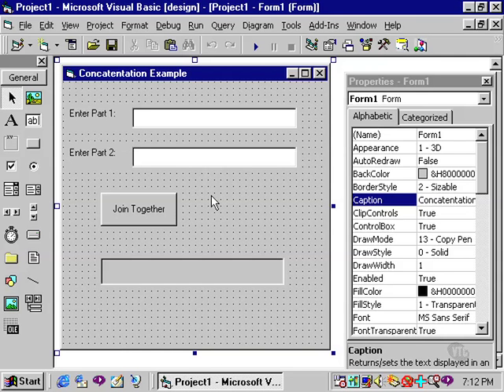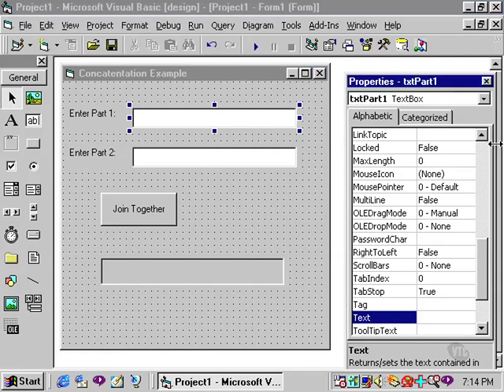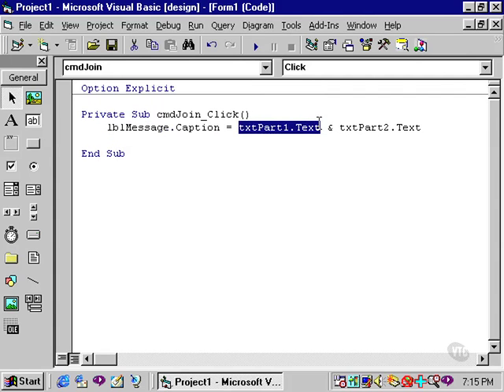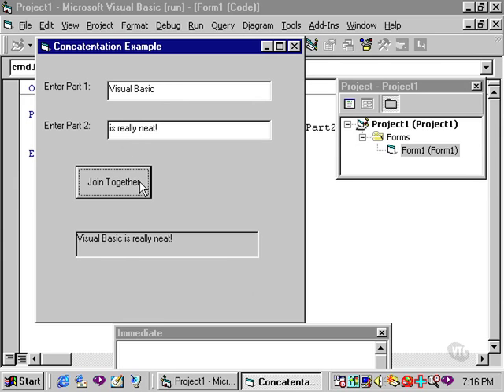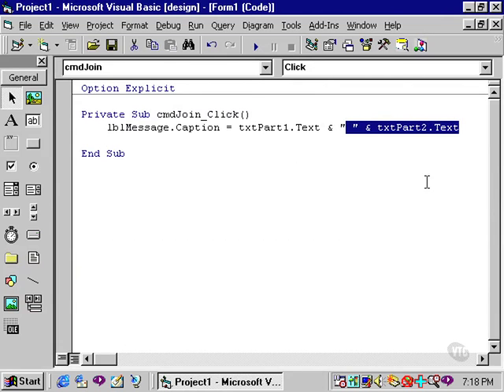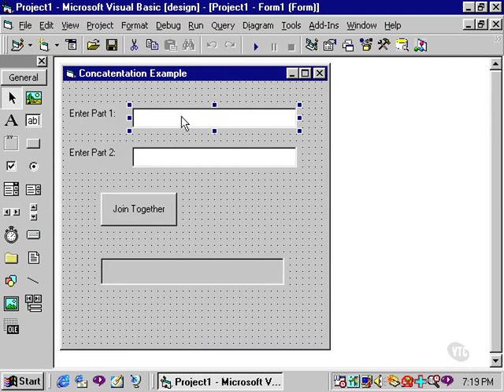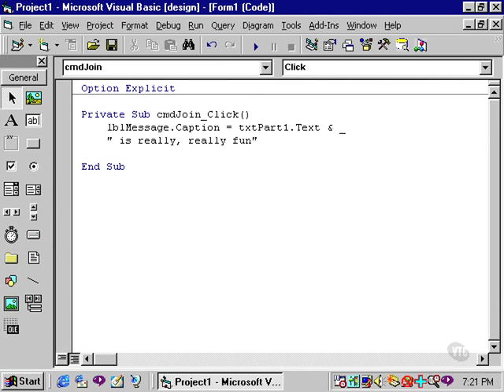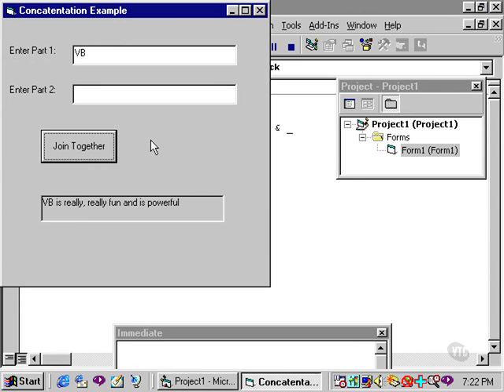Concatenation on vb6- vb6 tutorial 20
In this session we will learn about Concatenation